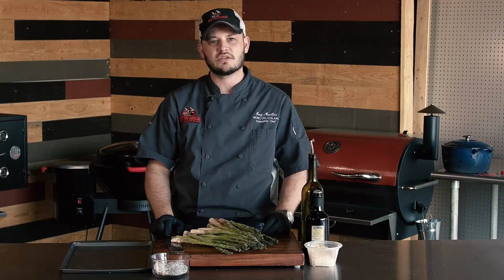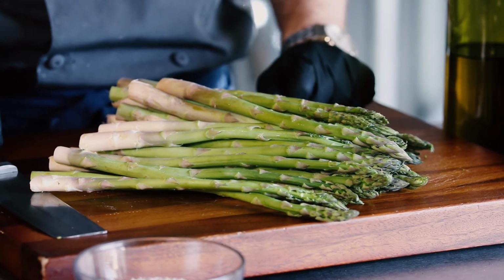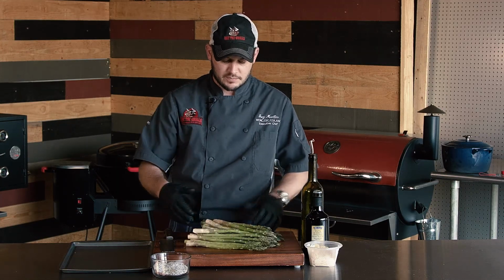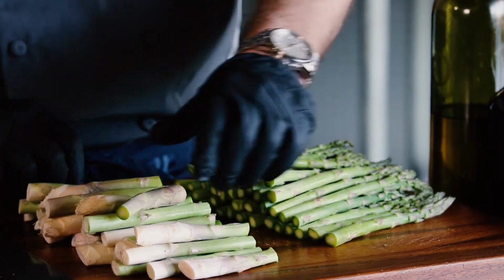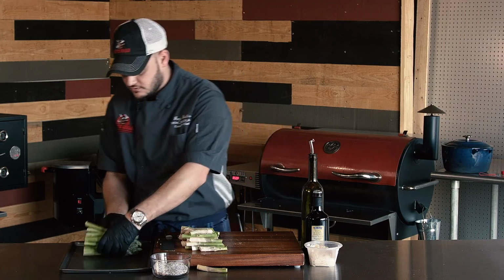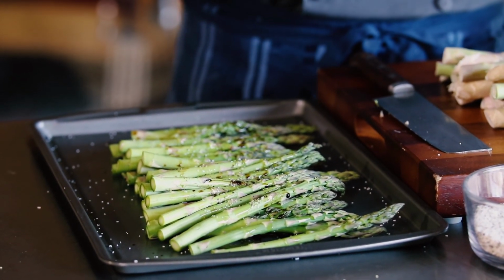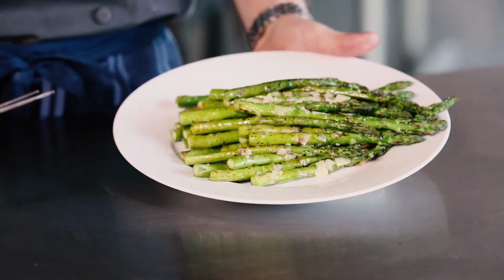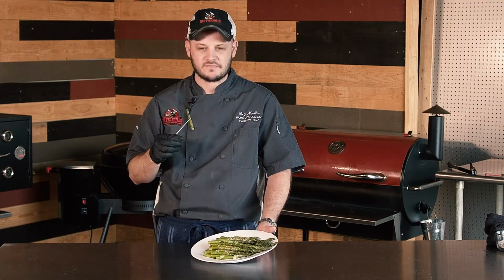Balsamic Glazed Asparagus with Chef Greg | REC TEC Grills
Check out this simple recipe from Chef Greg! He knows how to cook amazing food with any REC TEC Grill!

See the recipe below!

Ingredients:
2# fresh jumbo asparagus, trimmed and cut in half
3 shallots, sliced thin
2T balsamic vinegar
2T olive oil
1t kosher salt
1/2 t black pepper
2oz asiago cheese

 • Preheat REC TEC to 400ºF
 • Mix all ingredient except cheese, cook on grill mat for 30-35 minutes
 • Top with cheese and cook for 5 minutes.

Check out rectecgrills.com for more on all our great products!